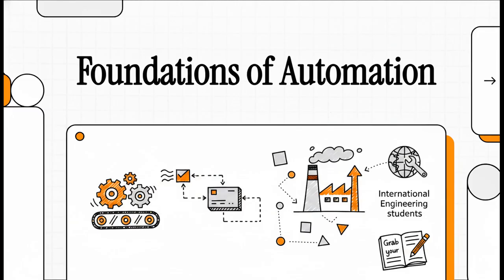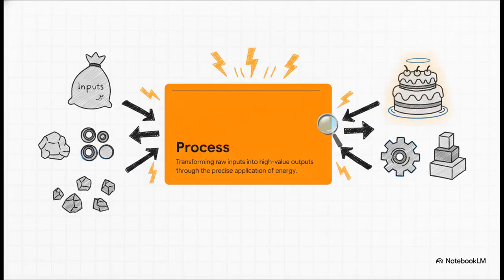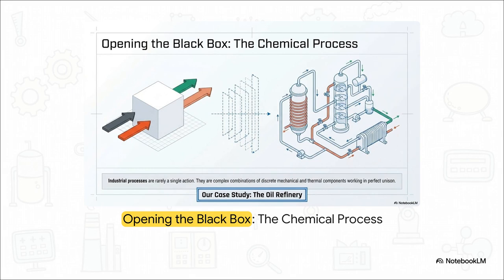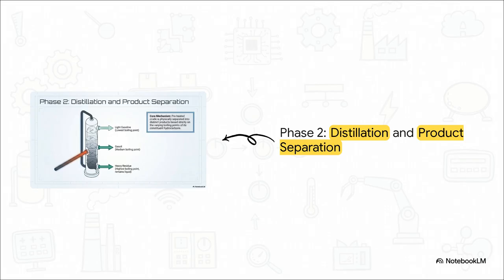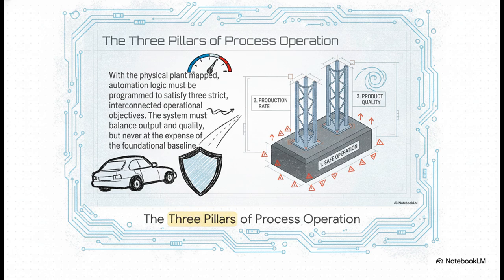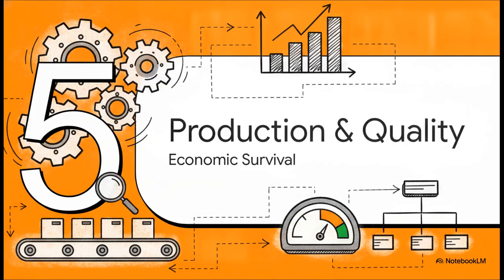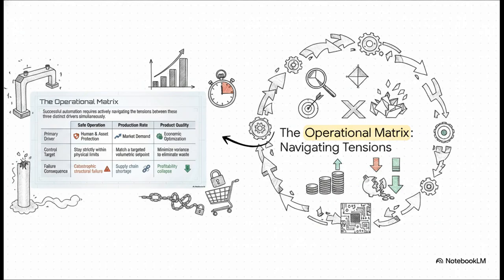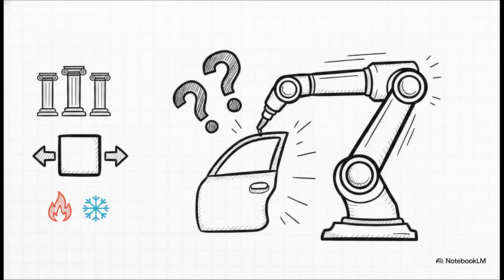Foundations of Automation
Welcome to this lecture on Foundations of Automation, an introductory lesson designed for students and professionals interested in Industrial Automation and Control Engineering.

In this video, we explore the fundamental concepts of automation, including its definition, importance, key components, and real-world industrial applications. Whether you are beginning your journey in automation or reviewing core concepts, this lecture provides a solid foundation for more advanced topics such as PLC programming, industrial sensors, actuators, and control systems.

📚 In this lecture, you will learn:
What is Industrial Automation?
Why Automation is Important
Benefits of Automation in Modern Industry
Basic Components of an Automated System
Open-Loop vs. Closed-Loop Control
Examples of Industrial Automation Applications
Future Trends in Smart Manufacturing and Industry 4.0

This lecture is suitable for:

Mechatronics students
Industrial Engineering students
Anyone interested in Industrial Automation